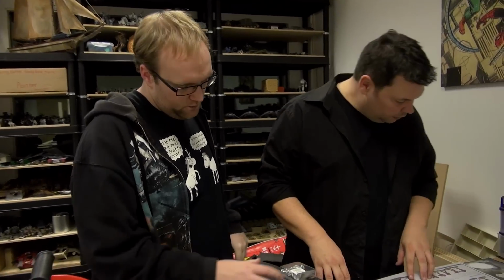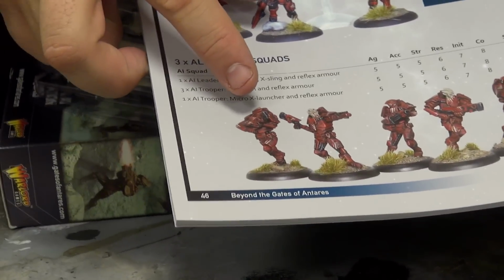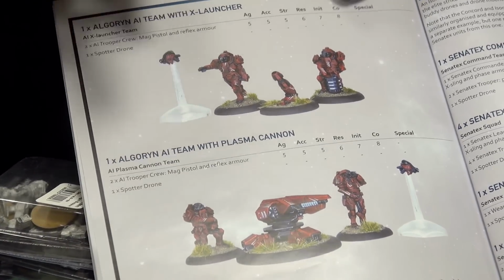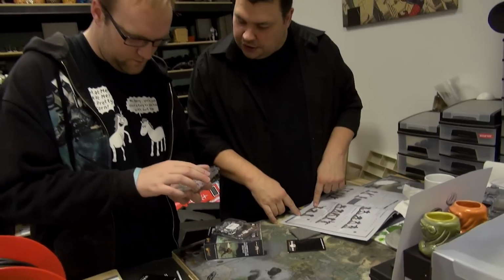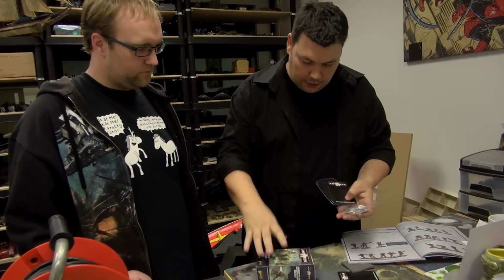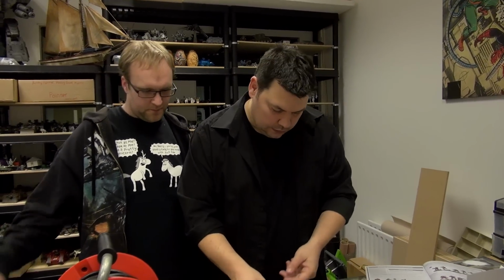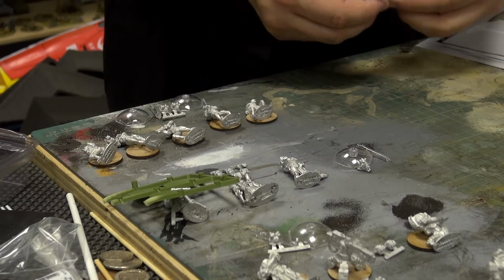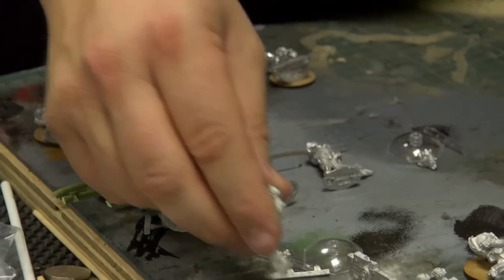ALGORYN Army list